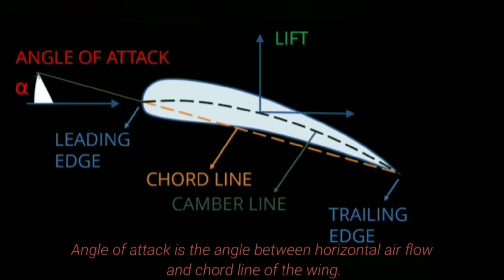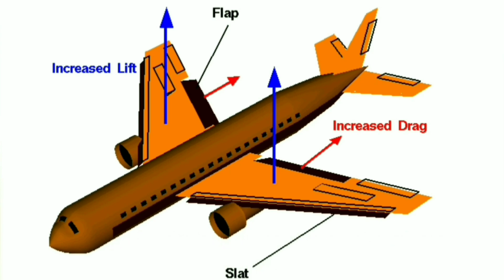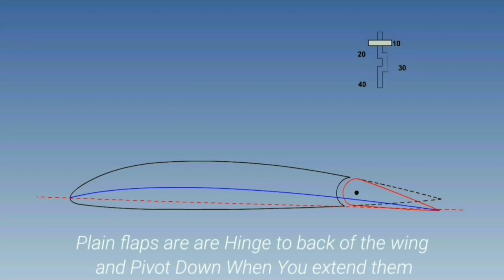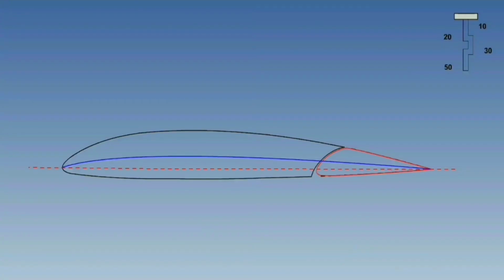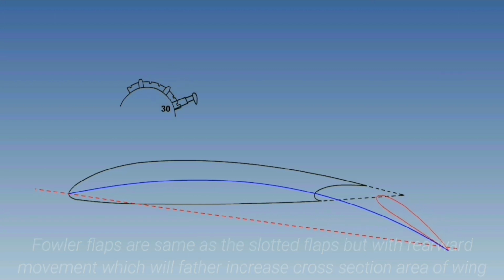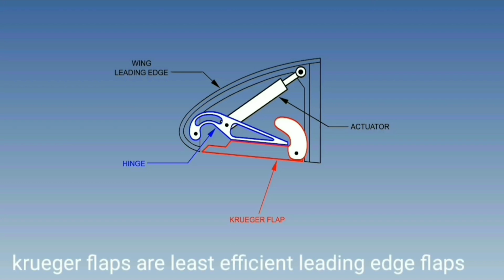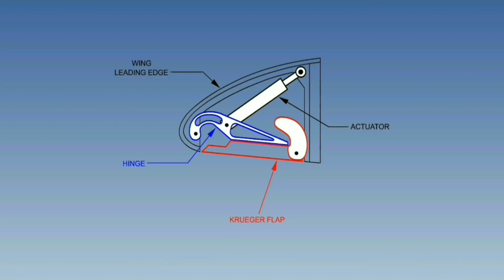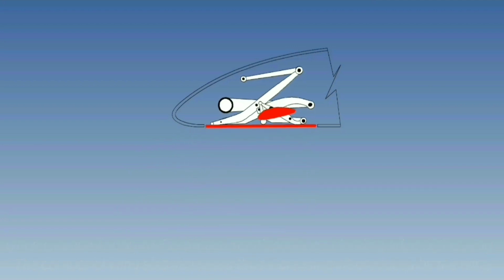How high lift devices work? explanation about trailing edge flaps , leading edge flaps and slats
In this video principle behind high lift devices is explained. 1:40

 we have briefly explained about trailing edge flaps. 3:37
a. plain flaps
b. split flaps
c. slotted flaps
d. Fowler flaps
we have explained about leading edge flaps 5:50
a. Krueger flap
b.Variable-camber

we have also explained about slats 6:45

we have covered a crash history if LAPA flight number 3142. the reason behind crash was aircraft was trying to takeoff without deploying flaps.

For understanding how aircraft reduce airspeed at the time of landing watch